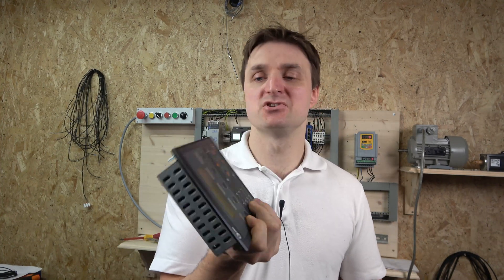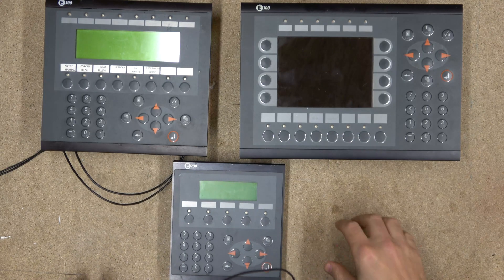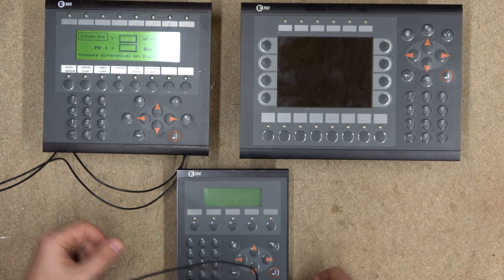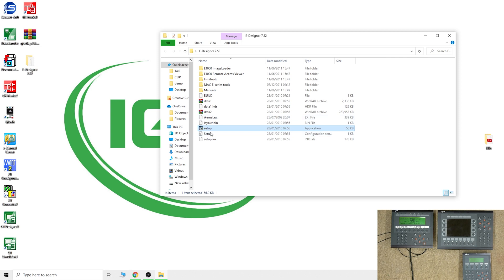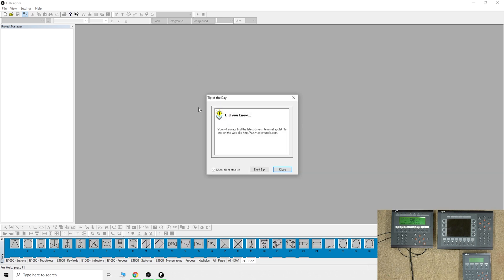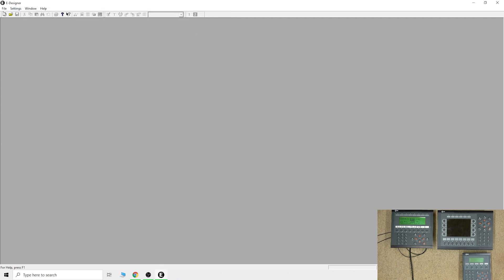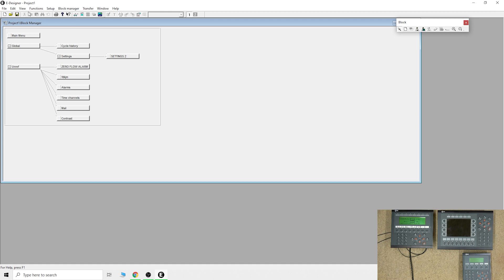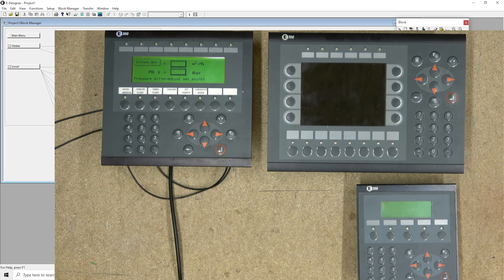Mitsubishi/Beijer E1000 series HMI program upload/ downloads using E Designer 7.52 and 6.13. Eng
Mitsubishi/Beijer E 1000 series HMI program upload/ downloads using E Designer 7.52 and 6.13 on Windows 10. For any manual, related videos please see below.

Pc to HMI cable: CAB5-HMI
E200 HMI
E300 HMI
E700 HMI